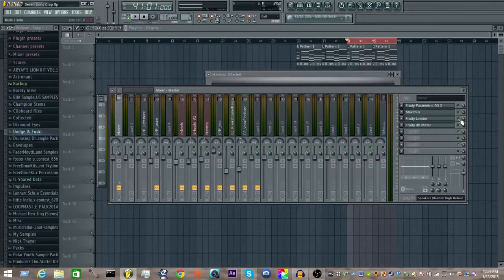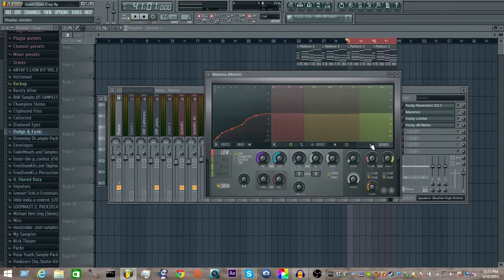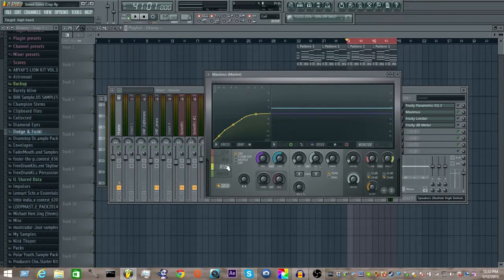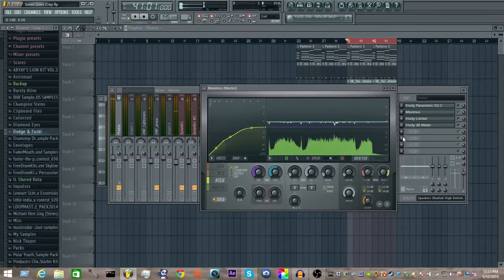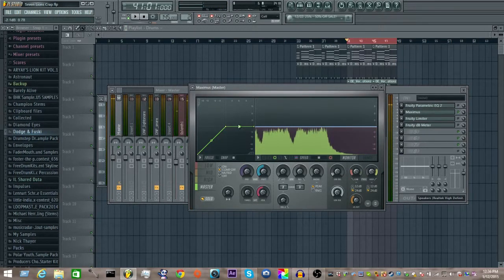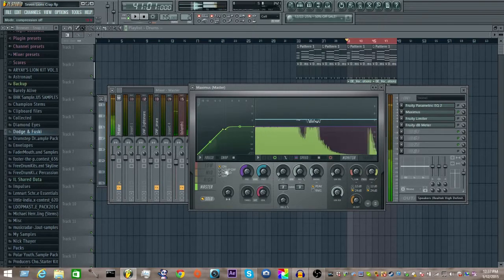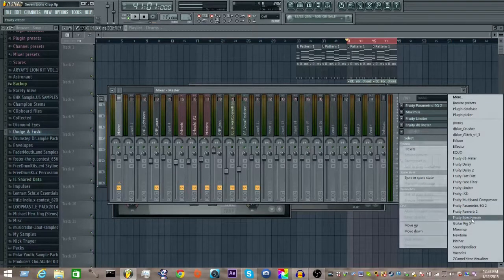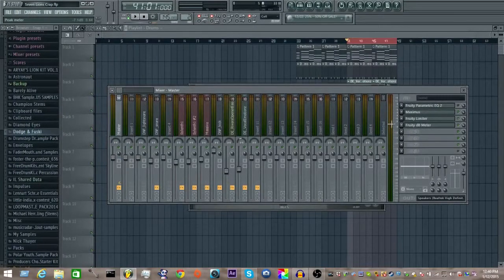Music Production With A.S - Mastering And Mixing!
This episode will hopefully clear up alot of problems for you guys!